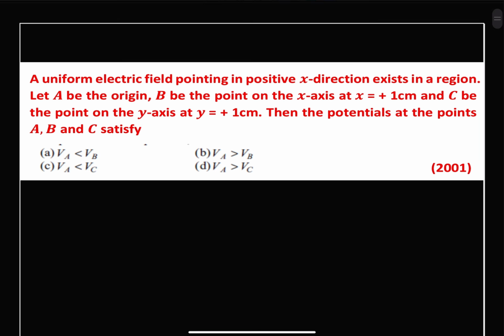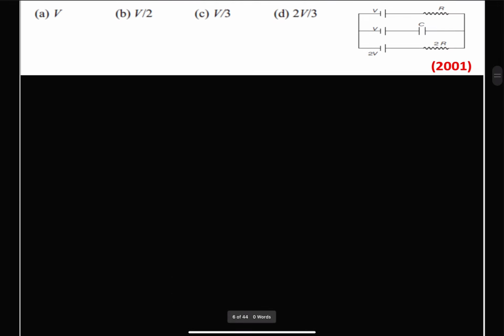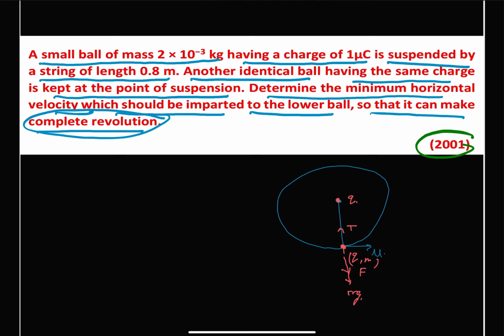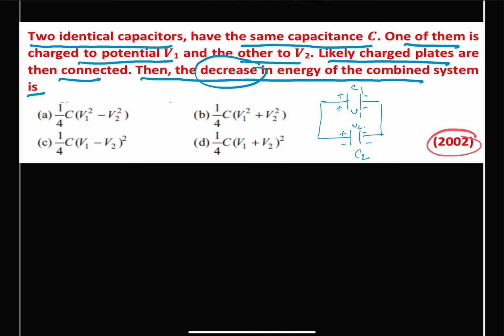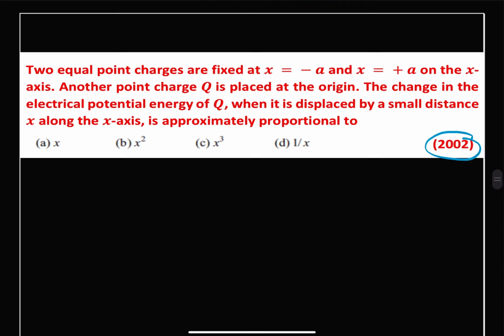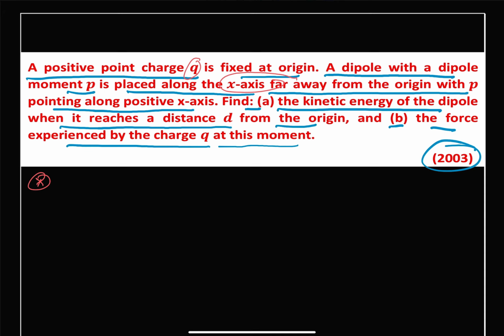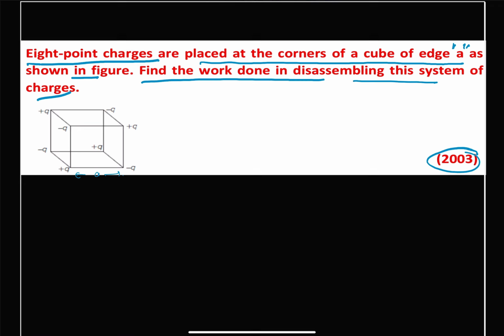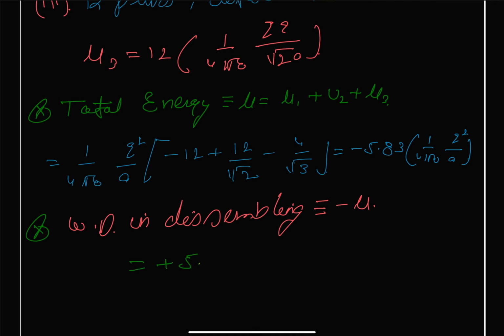🎯 IIT JEE Electrostatics PYQs (2001–2003) | Capacitors, Dipoles & Charge Systems ⚡🧲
📝 Master IIT JEE Mains & Advanced PYQs (2001–2003) on Electrostatics!
✅ Electric potentials in uniform fields
✅ Charge transfer between capacitors
✅ Steady current and capacitor potentials
✅ Motion of charged balls & minimum velocity for revolution
✅ Energy changes when connecting charged capacitors
✅ Small displacements and potential energy variation
✅ Dipole motion and force in electric fields
✅ Work done in disassembling multiple charge systems

Perfect for NEET, JEE Main & Advanced aspirants who want to strengthen concepts and solve previous year problems effectively!